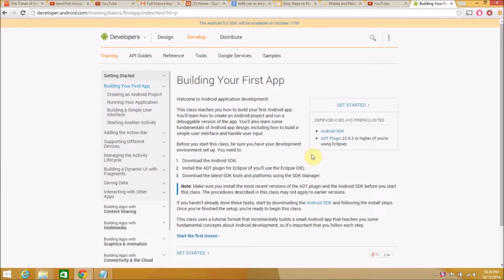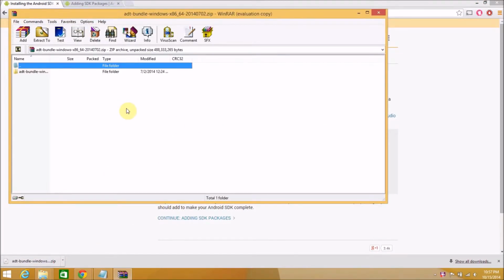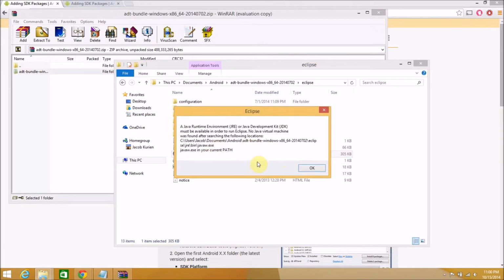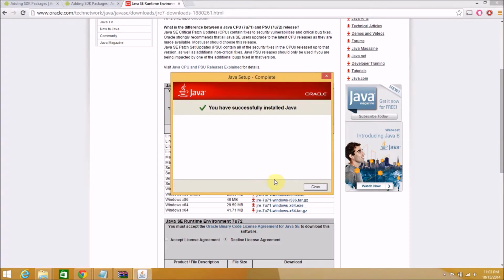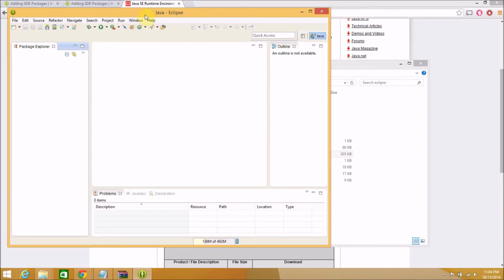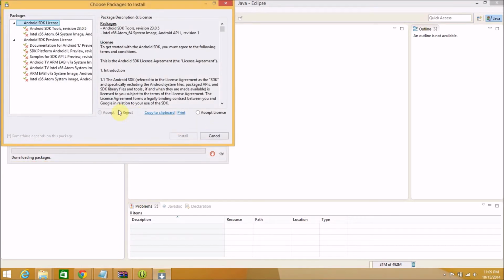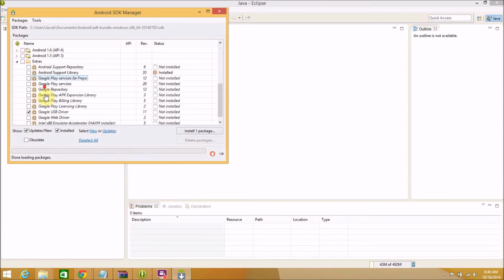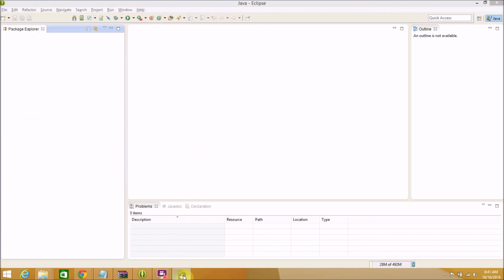0 - Android development - download android sdk and install the ADT plugin for eclipse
This is the step 0 in building your perfect android app.
Here i will show you guys how to download android sdk and install the ADT plugin so that you can start your development by using eclipse.